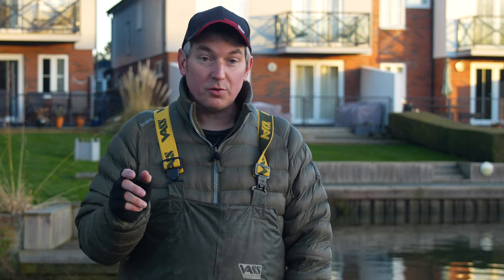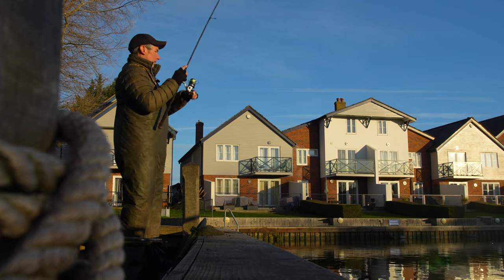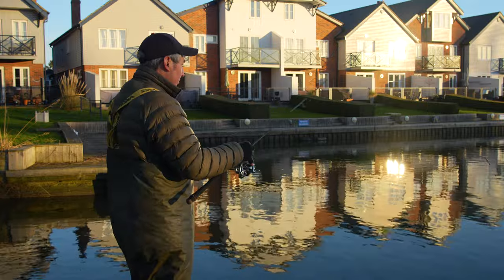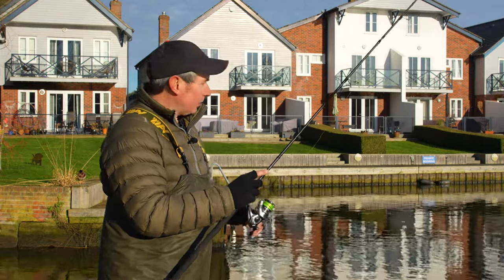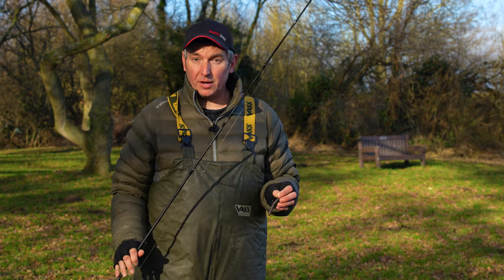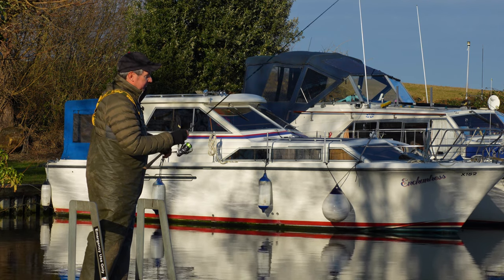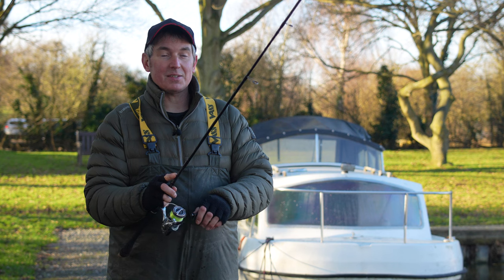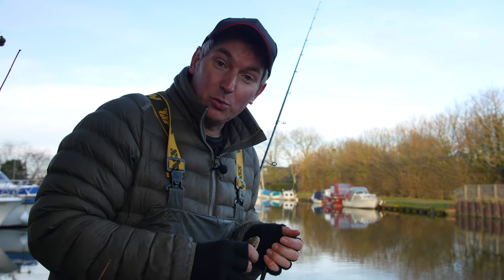Lure Fishing For Perch In Winter - Predator Fishing Quickbite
Join Phil Spinks as he talks you through two different lure fishing tactics to use during the cold winter months.

Drop shotting and Ned fishing being the two main methods that will increase your catch rate this winter!